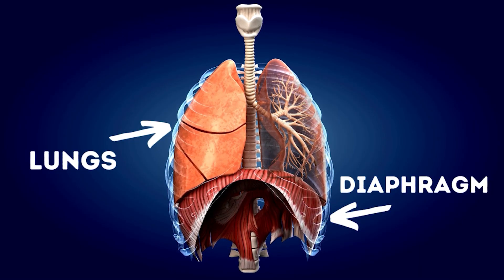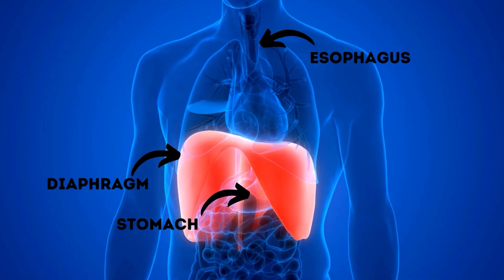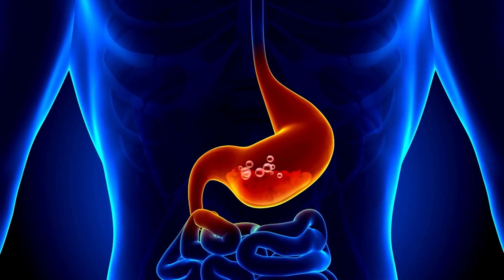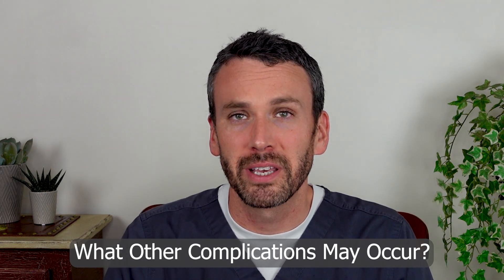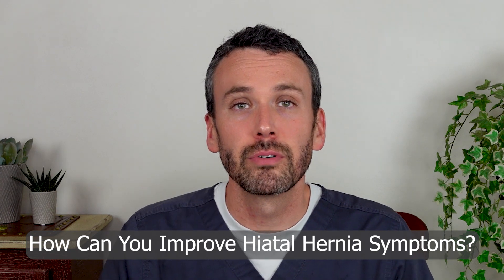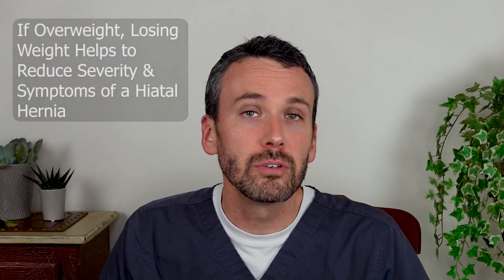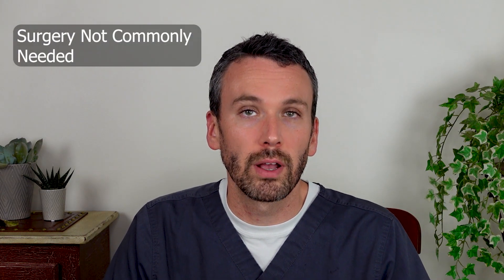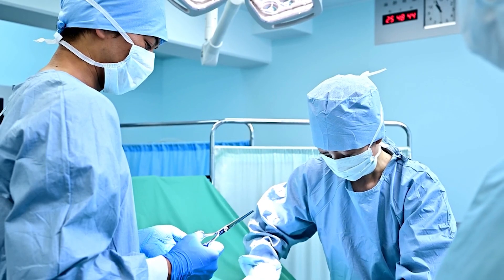Hiatal Hernia- Symptoms, Complications and Treatment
Were you recently diagnosed with a Hiatal Hernia?  What are its symptoms, complications, and how should it be treated? Is a Hiatal Hernia making your GERD symptoms worse?

A Hiatal Hernia is a very common condition and in this video I cover many different topics surrounding it. Why does a Hiatal Hernia occur? What is the difference between the normal chest anatomy and the chest anatomy with a Hiatal Hernia? Why does a Hiatal Hernia make GERD symptoms worse? Why is regurgitation worse with a Hiatal Hernia? What are the complications of a Hiatal Hernia? How can you treat/improve the symptoms of a Hiatal Hernia? And do you need surgery for a Hiatal Hernia?

Watch this video to find out the answers to so many Hiatal Hernia questions!